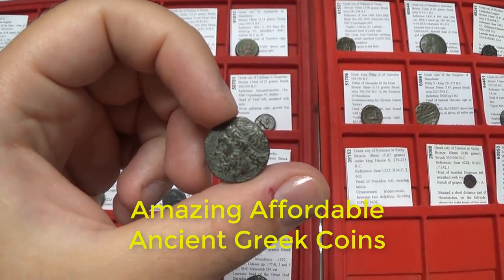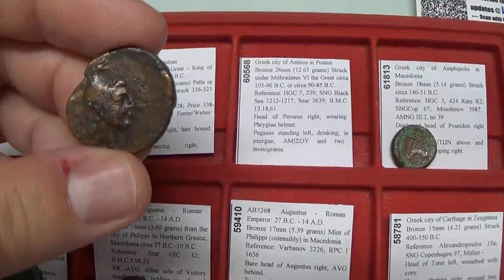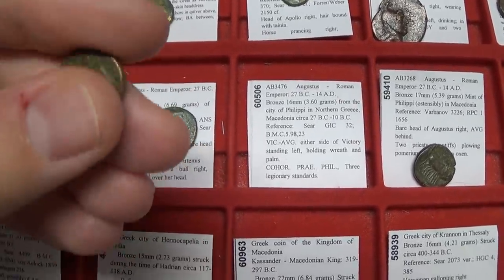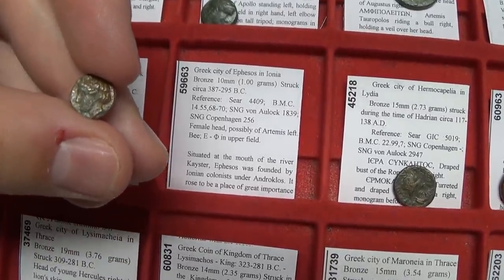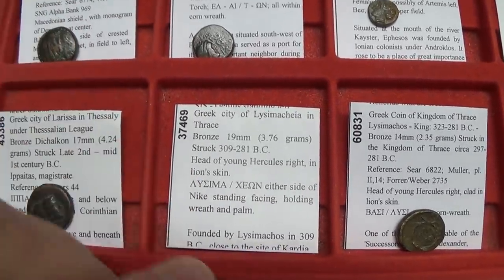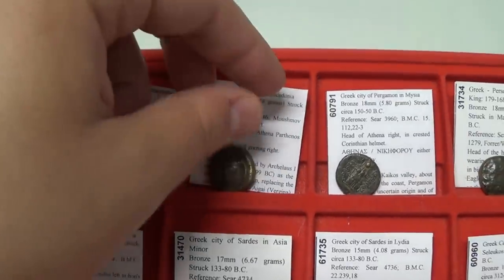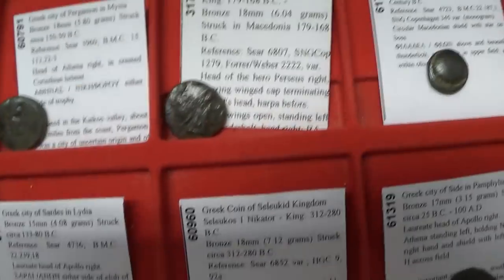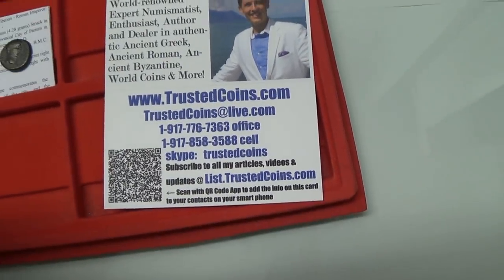Affordable Ancient GREEK COINS from 400BC-100AD Collection Guide How To BUY CHEAP eBay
ARTICLE

Guide & Collection of Ancient Coins that can be Bought Relatively Cheap on eBay
You can be really amazed once you know the truth that ancient Greek coins can be purchased very inexpensively here on eBay. The coins in this guide are in my store called Authentic Ancient Greek Roman Coins. The idea behind it is to help you learn the types of coins available out there and what you can almost expect from the selection. Bronze coins were struck in order to facilitate trade as you needed to get this "change" from the higher denomination gold and silver coins. However, upon studying the topic, some ancient Greek towns, rarely if ever struck any coins in silver and gold, but only in bronze. So it is possible that you can get a really valuable coin in bronze. Numismatic coin collecting is more interested in the history and the beauty rather than the metal content alone.
There are over 45 different coin types listed below, and in order to make this article as brief as possible only several of the types are shown here, however, when you click on the picture of each coin, you will be able to see the coins in my eBay store and explore more. They are arranged from the lowest priced coins to my higher priced coins. The better the condition, usually, the higher price an ancient commands. I tried my best to only include coins that you can buy for $100, $50 or even as low as about $20 here, so even though they may not win beauty contests, these are incredible value for the money.